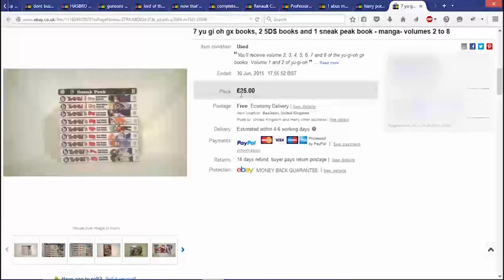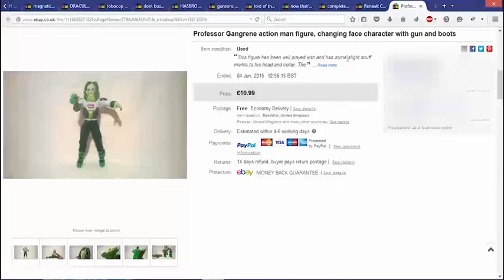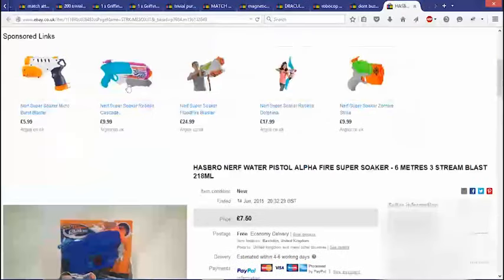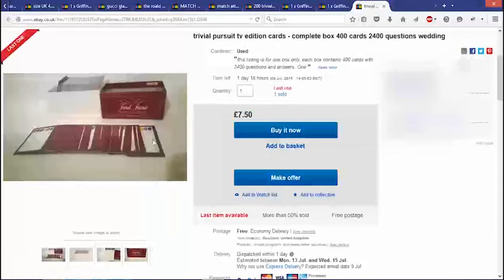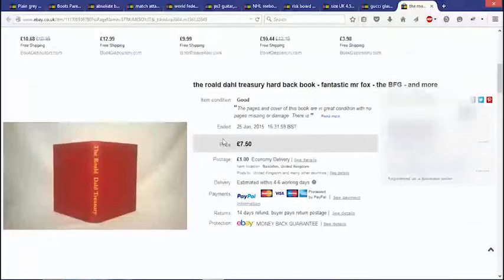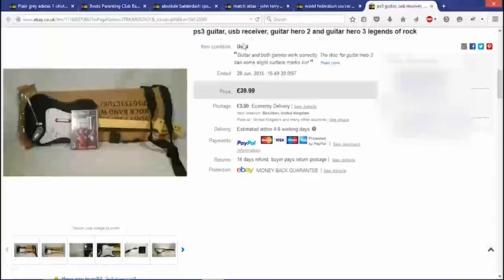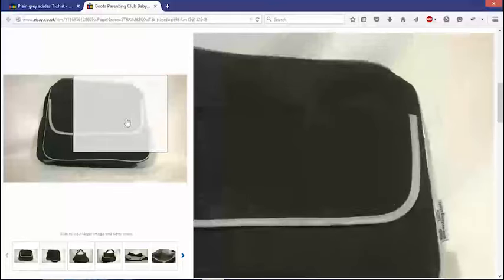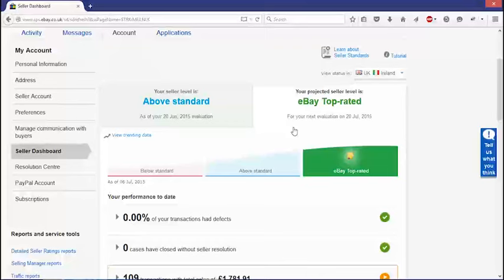sales report for june - how to make money on ebay.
Hiya guys,

Sorry it took longer than I had planned, someone dumped a load of books in the office? Strange!

Finally here is the update for Junes sales on ebay. If you're new to reselling in the UK then these type of vids are best for you. These are all items I sold on eBay in june.